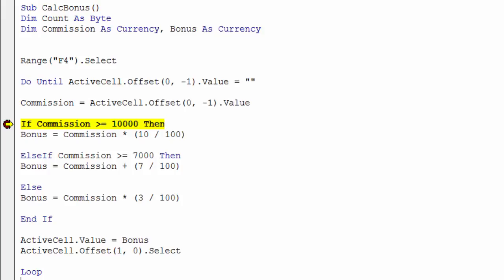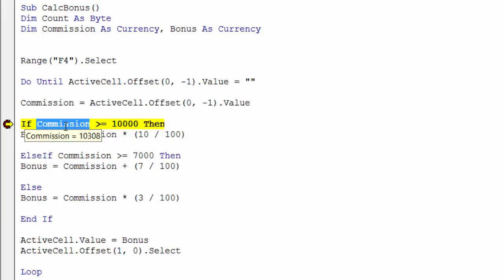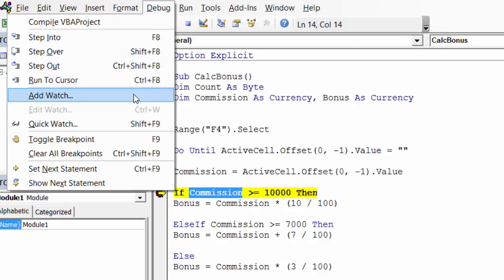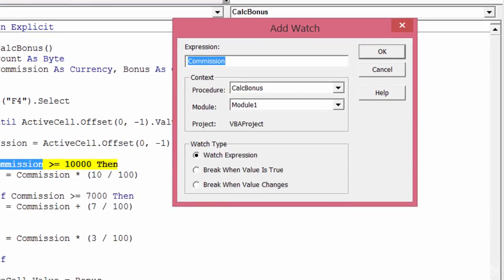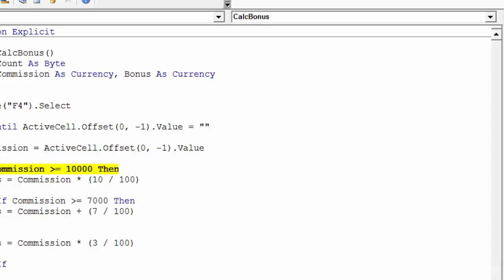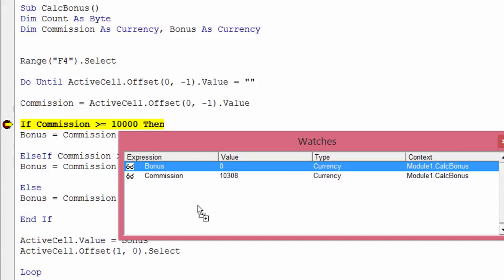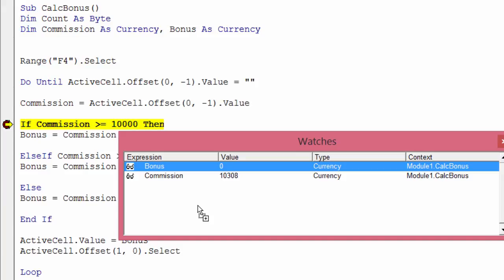VBA for beginners(70)